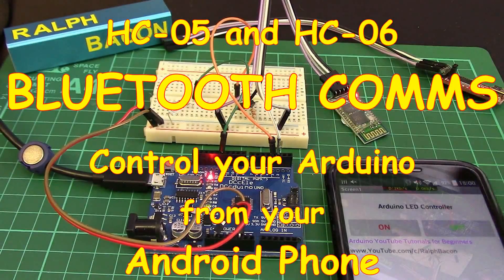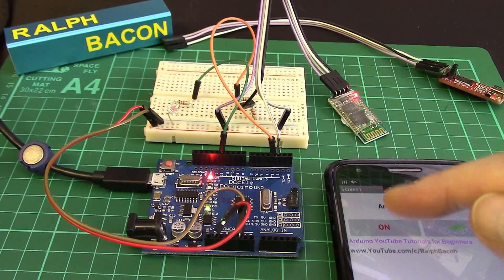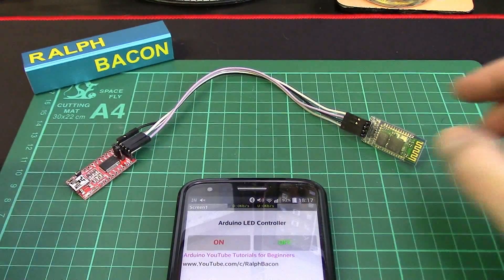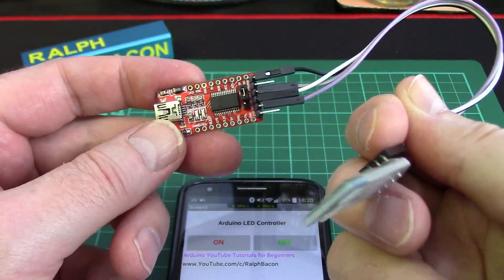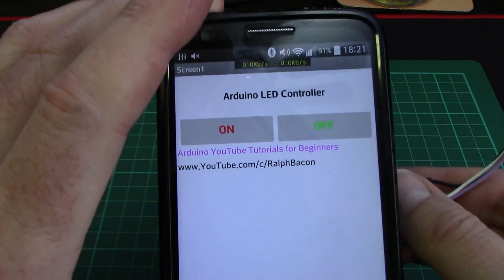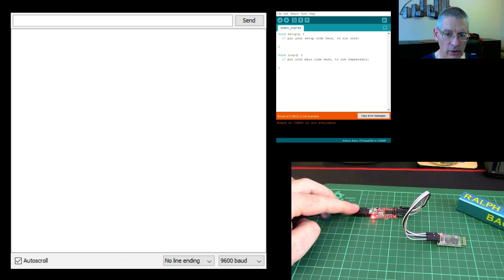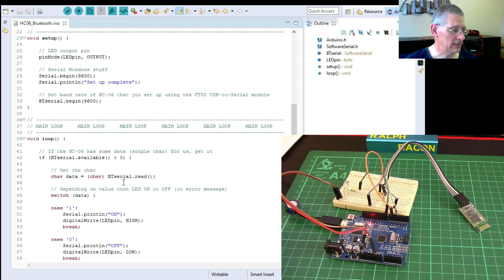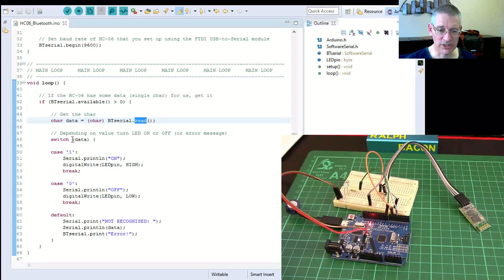#36 Control your Arduino from your phone - HC06 Bluetooth module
So you've got a Smartphone running Android? Cool, then you can control your Arduino using an HC-06 (or HC-05) Bluetooth module and impress your friends as you turn on the lounge lighting from your phone!

It takes just a few lines of code in your Arduino and a simple terminal emulator on your phone to get started in remotely controlling your Arduino, whether to turn on the lounge lights, your kids' toys, your electric curtains or your sprinkler system!

I'll take you through the simple, few steps to get you started and then in *Part 2* (video #37) I'll show you how to create an app for your Android phone in about 15 minutes - easy!

1. The Arduino sketch:
2. The ultra-simple circuit diagram:
3. The link for the Android serial terminal app (from Play Store):
4. The HC06 Datasheet (good bedtime reading):